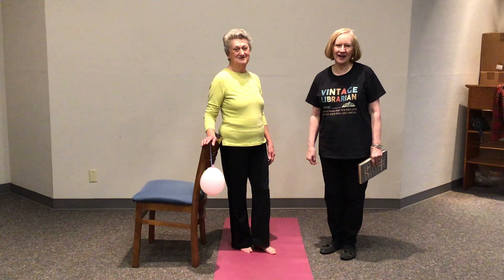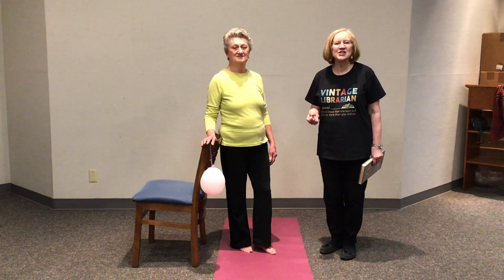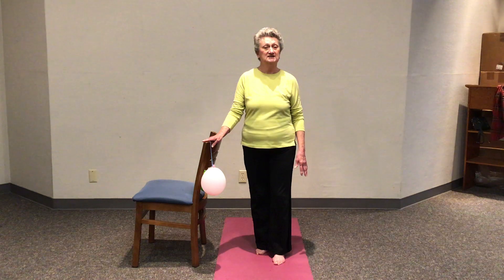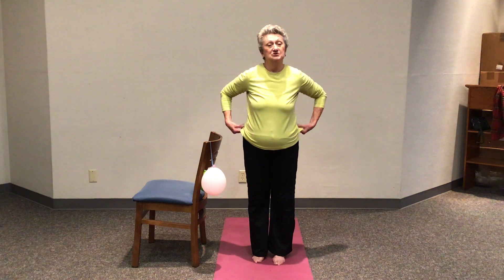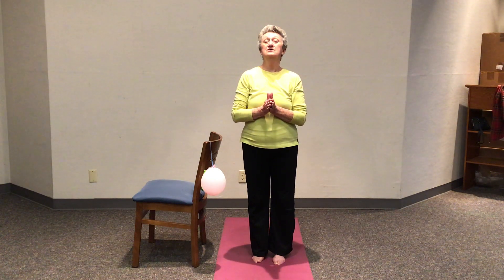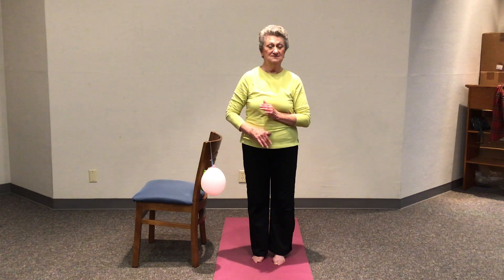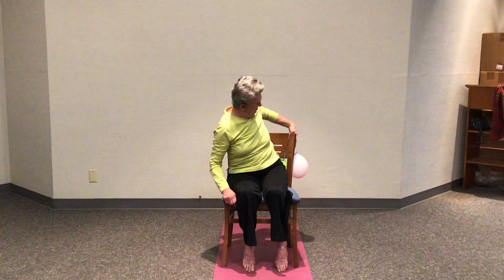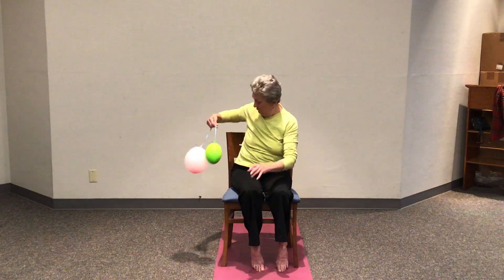Yoga with Betty Kidney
Yoga instructor Betty Kidney shares basic yoga exercises.